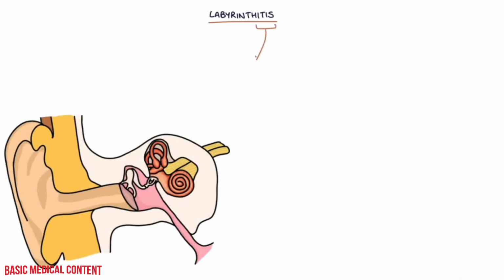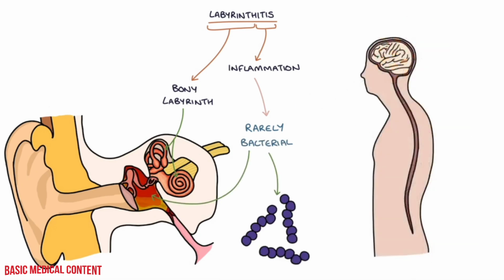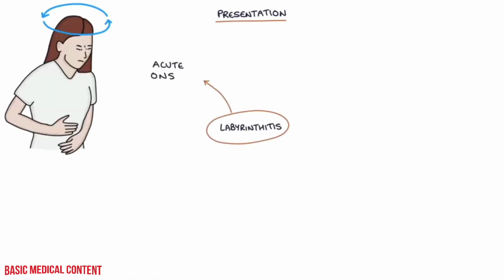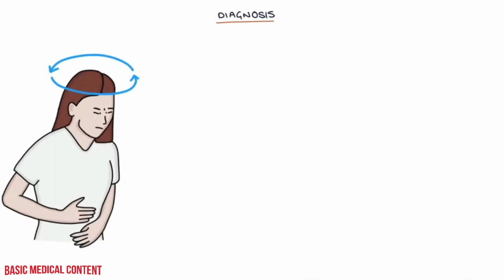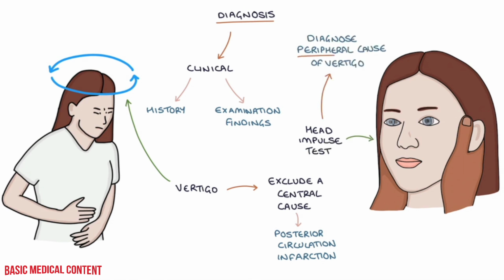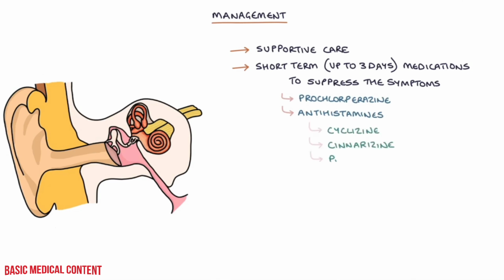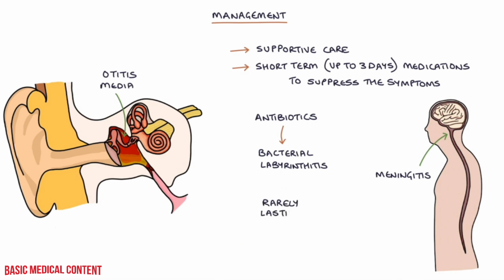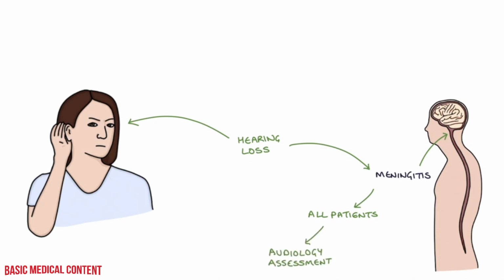Labyrinthitis- Illnesses & Conditions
What is labyrinthitis?
Labyrinthitis is an inner ear infection characterized by inflammation of the labyrinth. The labyrinth is the inner ear system responsible for your hearing and sense of balance. When your labyrinth or one of the nerves inside your labyrinth is inflamed or irritated, hearing and balance can be affected. This is because your brain tries to make sense of mismatched information between your healthy labyrinth or nerve and your infected one.

Vestibular neuritis vs. labyrinthitis: What’s the difference?
Labyrinthitis is closely related to vestibular neuritis, another inner ear condition. Labyrinthitis refers to swelling of both branches of the vestibulocochlear nerve (the vestibular and cochlear portions), or inner ear (labyrinth), which affect balance and hearing. Vestibular neuritis refers to swelling of one branch of the vestibulocochlear nerve (the vestibular portion), which affects balance.

Who does labyrinthitis affect?
While labyrinthitis can affect people of all ages, the condition is most common in adults between the ages of 30 and 60. People assigned female at birth (AFAB) are twice as likely as people assigned male at birth (AMAB) to develop labyrinthitis.

What is the difference between vertigo and labyrinthitis?
Labyrinthitis is inflammation of the inner ear labyrinth. Vertigo, a common symptom of labyrinthitis, causes a person to feel as though their surroundings are spinning.

Is labyrinthitis dangerous?
Labyrinthitis is usually not dangerous unless it goes untreated. Without prompt and proper care, labyrinthitis can lead to hearing loss, increased risk of falling and permanent damage to your inner ear.

Permanent hearing loss is a common side effect in children who develop labyrinthitis as a complication of the brain infection meningitis. In cases like this, hearing may be restored with a cochlear implant.